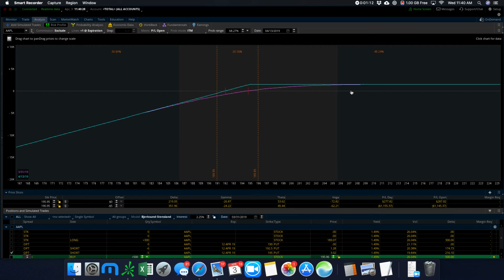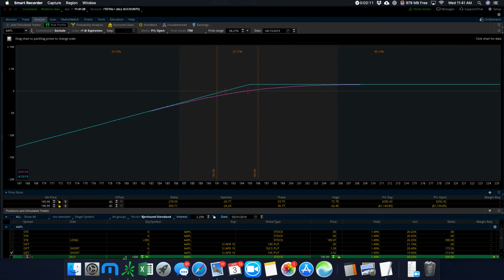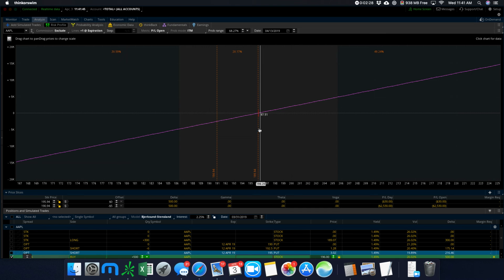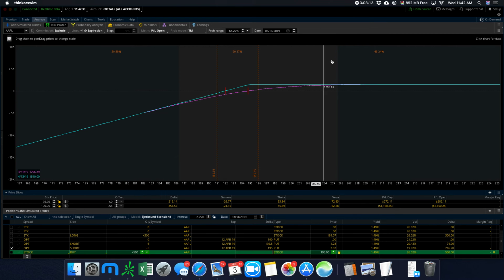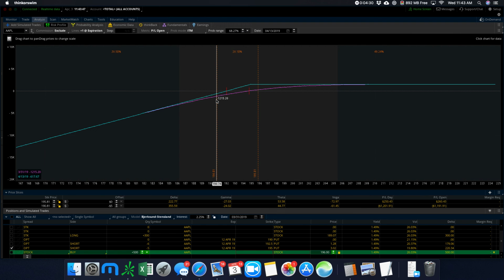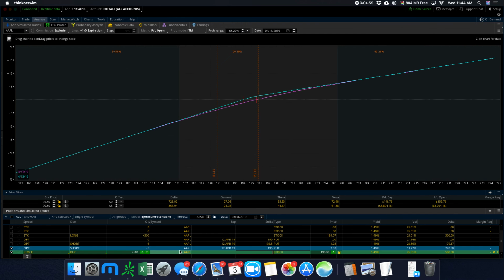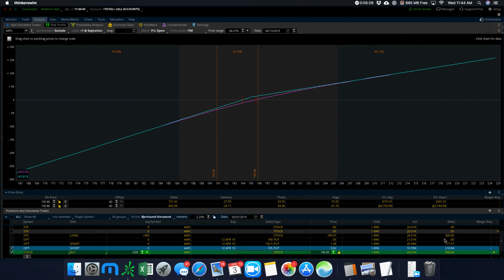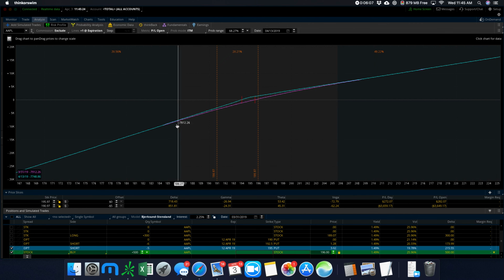How I sell PUT options - Part 3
I said I would not explain delta, gamma, theta etc the Black Scholes constants but I needed to. This explains more about WHY I choose to sell puts rather than hold the stock at certain times.